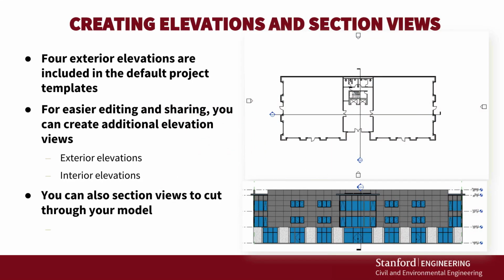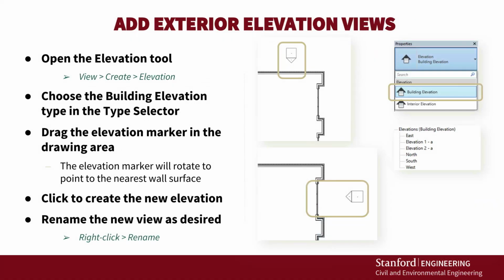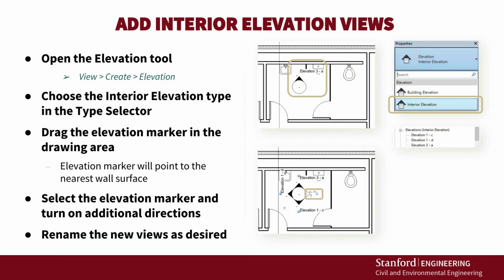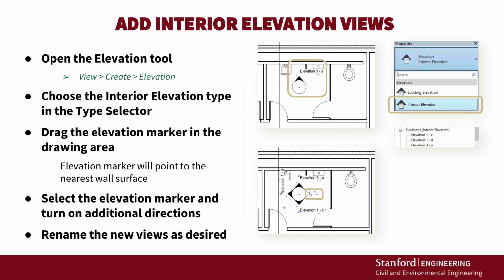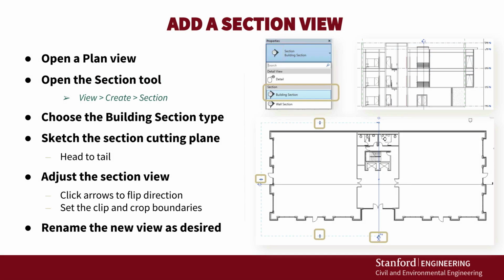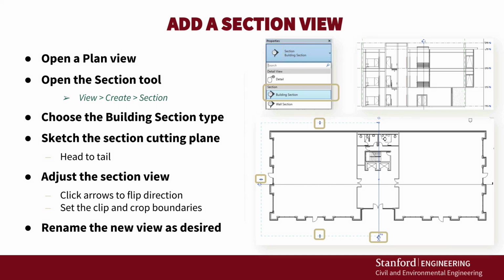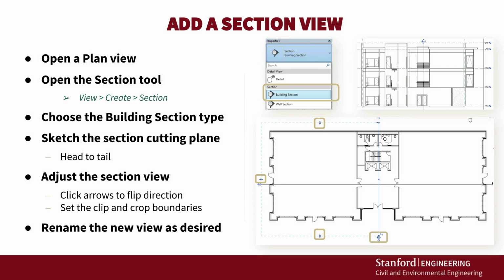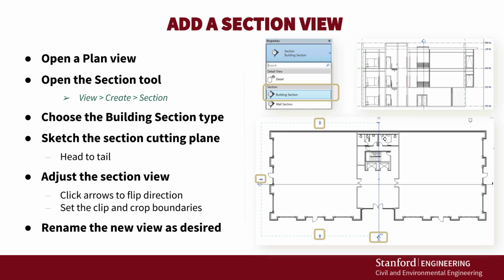4 1 B 1 Creating Elevations & Sections Workflow